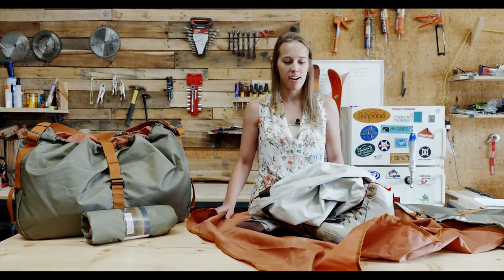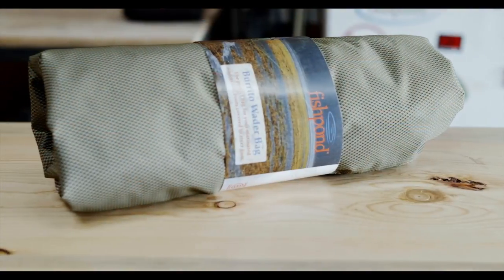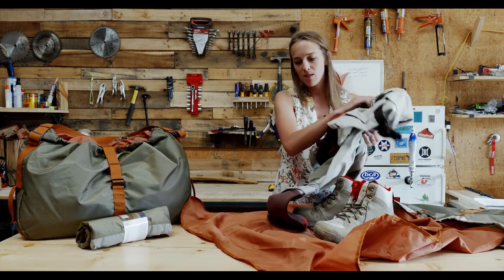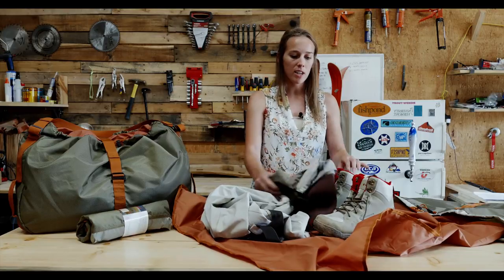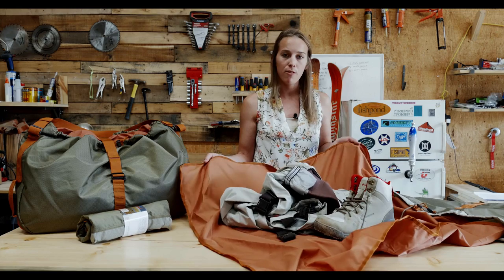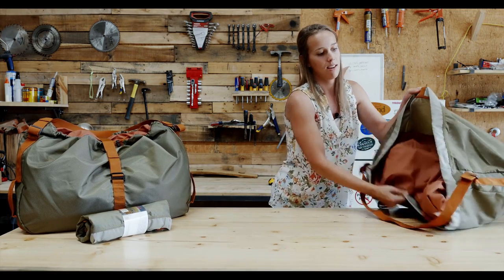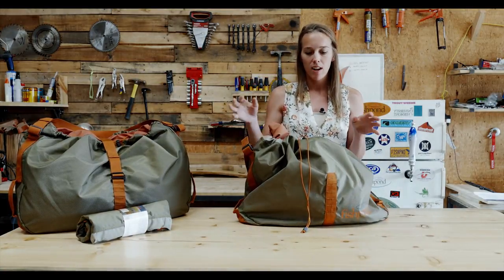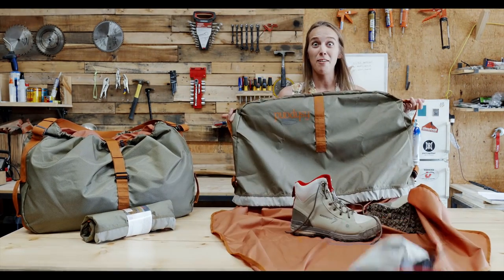Fishpond Burrito Fly Fishing Wader Bag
The perfect bag for your marinated waders, and boots covered in river guac. The predawn gas station breakfast is made all the better by rolling it up into a burrito hiding the liquid cheese, powdered meat, and egg. The new Burrito Wader Bag does the same thing by keeping your wet river mess on the inside. With a built-in roll-out changing mat designed for dirty and wet gear that rolls up and stays secure with a simple pull of a cord. Keep clean and carry on.